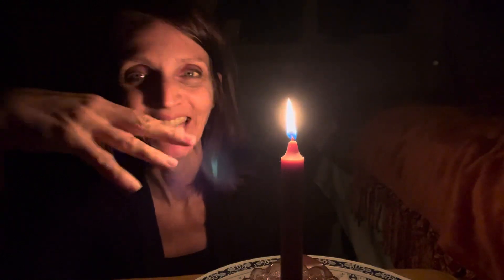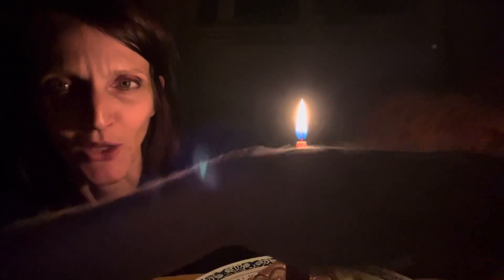Trataka- Candle Gazing for Cleansing eyes, pineal gland and the mind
Welcome to one of the Shatkarmas, or Cleansing Practices in Hatha Yoga, for cleansing the mind and psychic center, great for the eyes and absolutely powerful and beautiful for calming the mind/body and preparing for deeper practice and more present living.